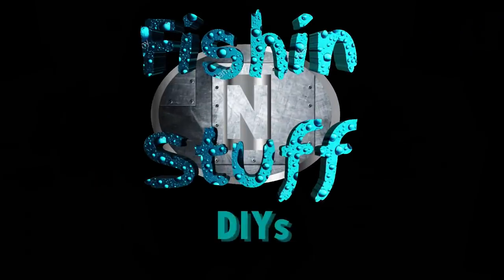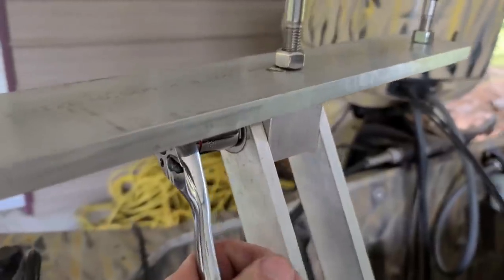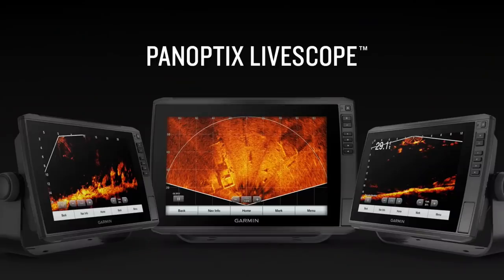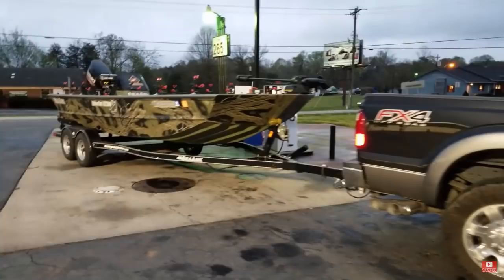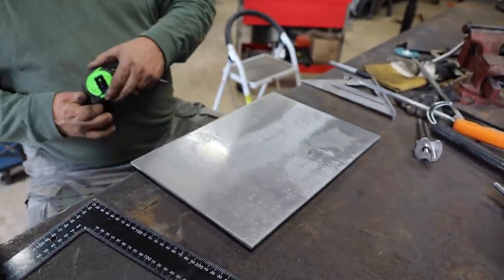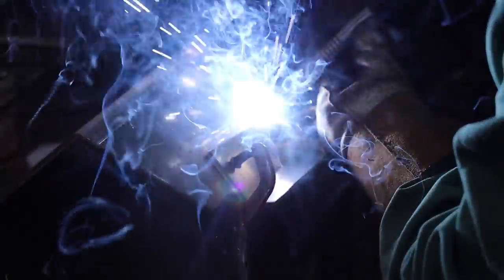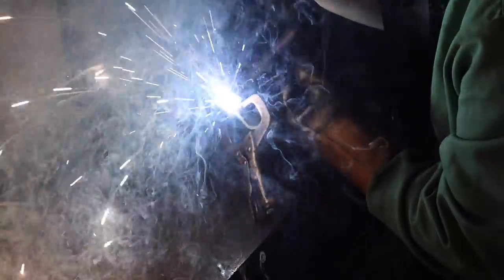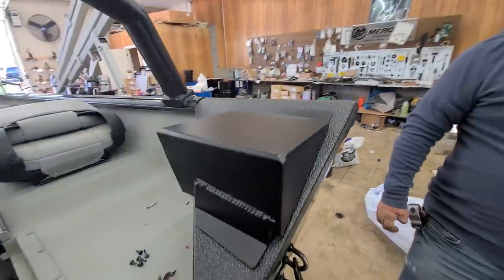How to save floor space on your Boat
TaDay we are doing a DIY that will save me alot of room on my boat . and it turned out terrific  . if you like Doing things yourself  . check out my channel I have tons of DIYs posted .

HATS
DECALS
SHIRTS

                                          Go to

                                FishinNstuff